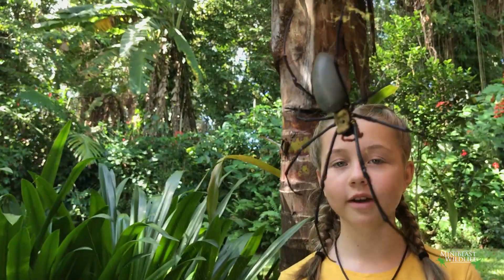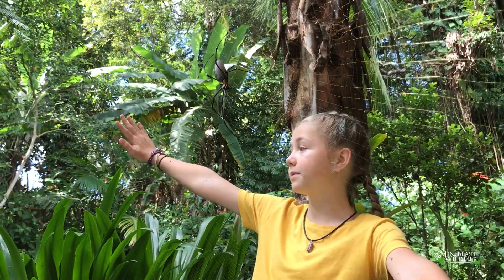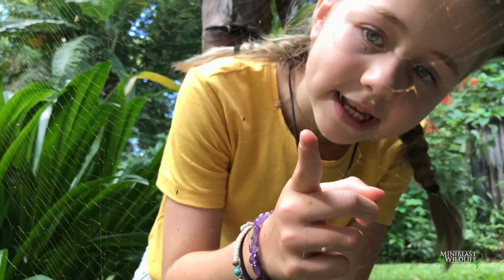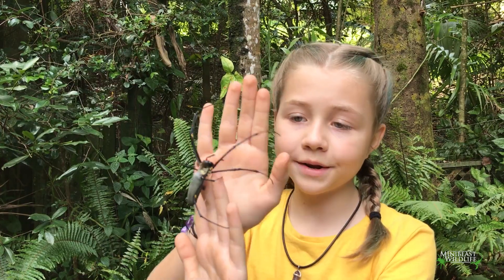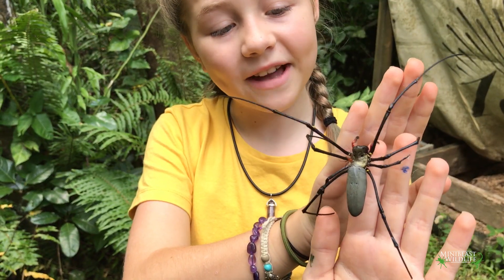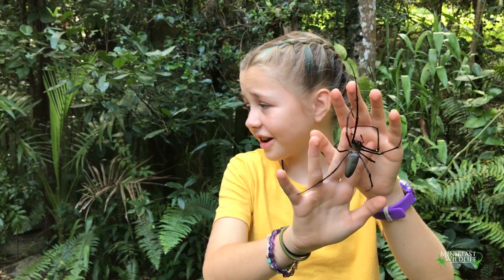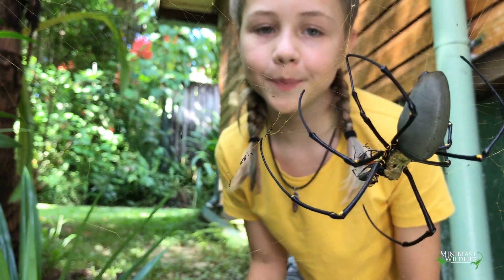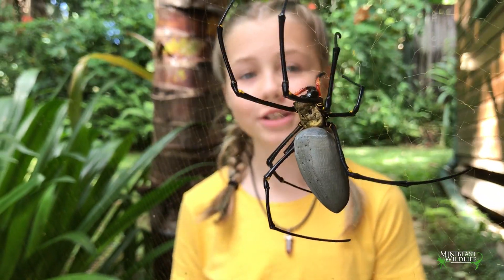Spiderchat Episode 3 - Golden Orb-weaver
Saige introduces the Golden Orb-weaver (Nephila pilipes), Australia's largest web-building spider.